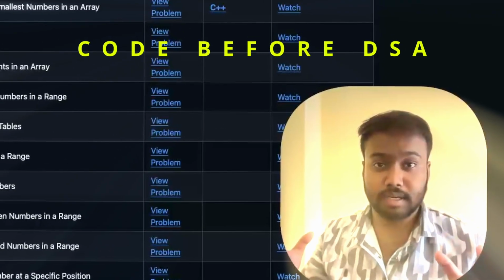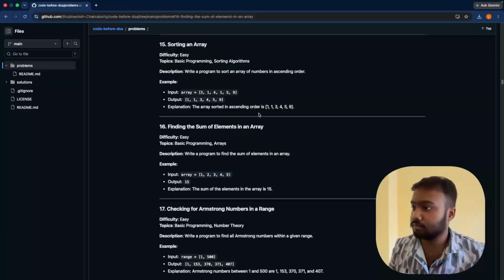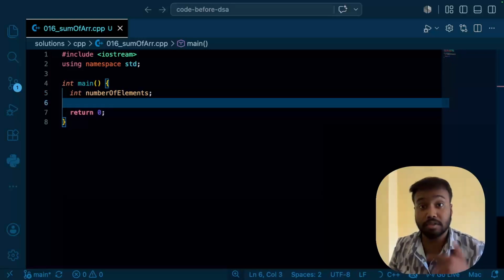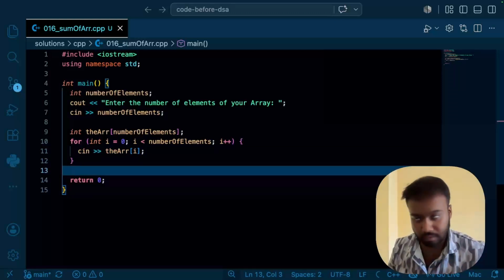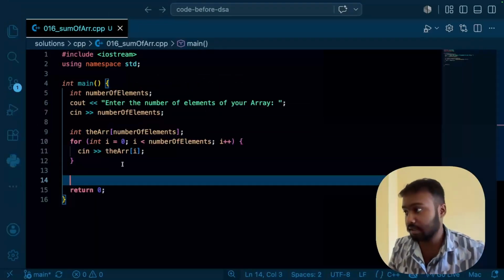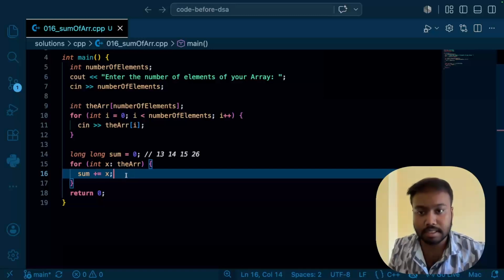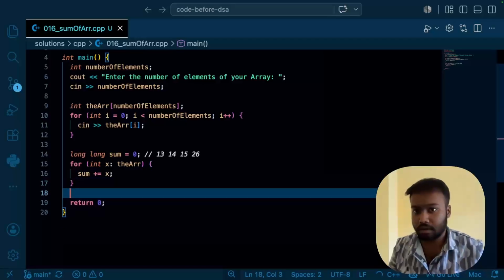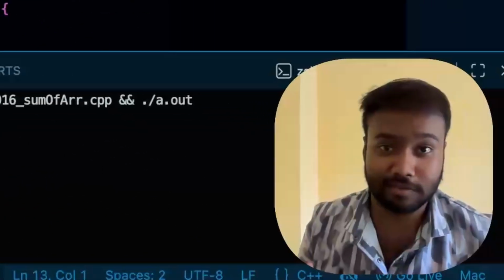Sum of Elements in an Array | Code Before DSA #16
Welcome to Code Before DSA - a series designed to help you strengthen your logic and problem-solving skills before diving into Data Structures & Algorithms!

In this episode (#16), we’ll learn how calculate the sum of elements in an array (Do check out the GitHub repo for more details!)

🔔 Don’t forget to:
- Comment your Questions and doubts💬